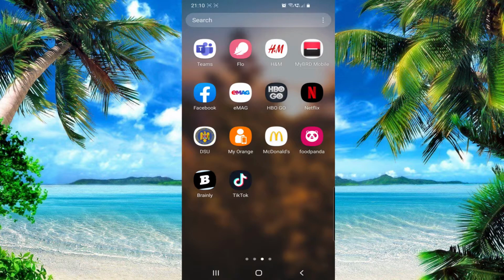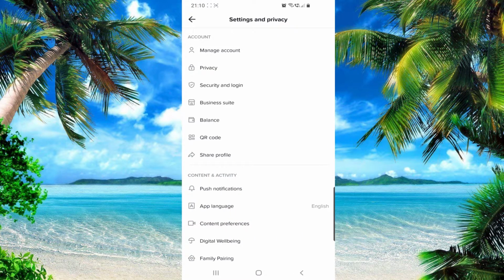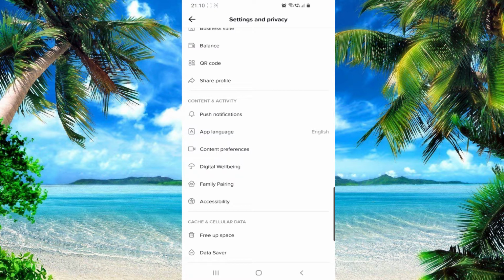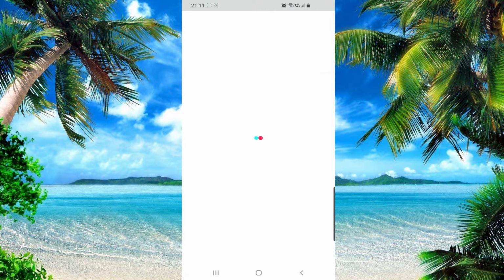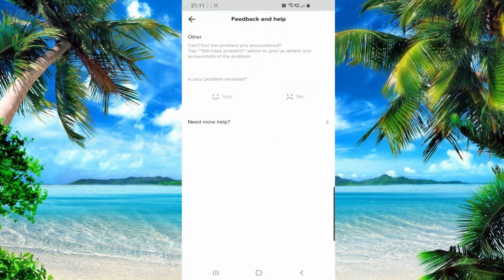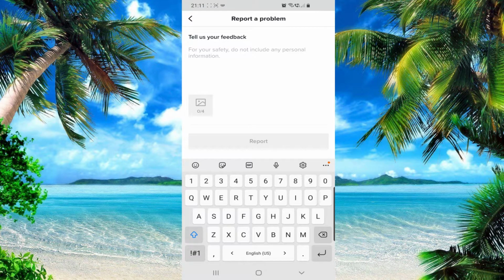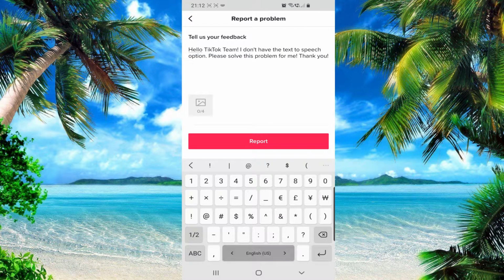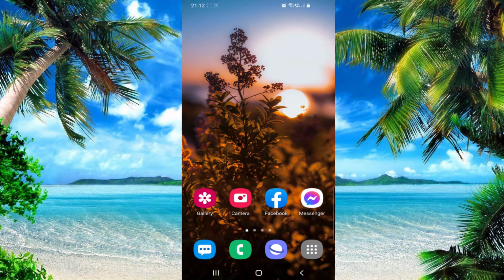How to Fix Text to Speech Not Showing on TikTok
Easy tutorial!!! In this video I'm showing you How to Fix Text to Speech Not Showing on TikTok !!